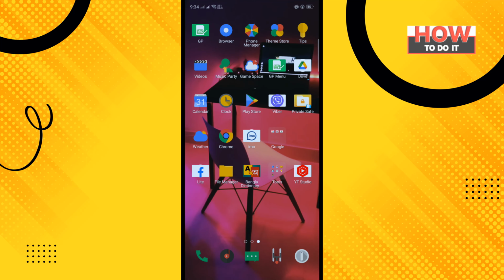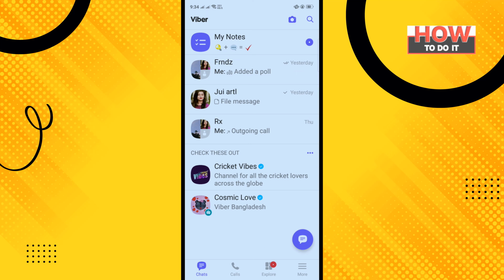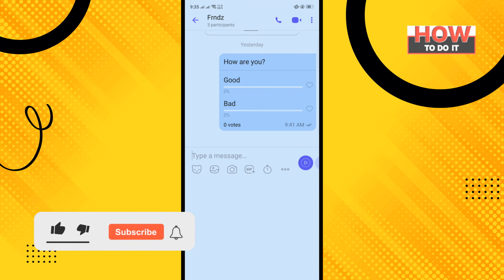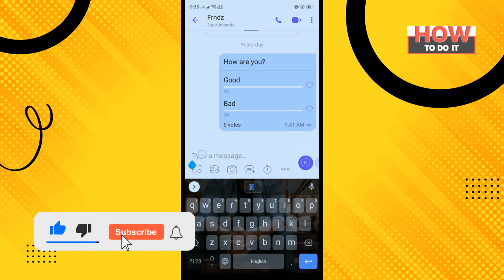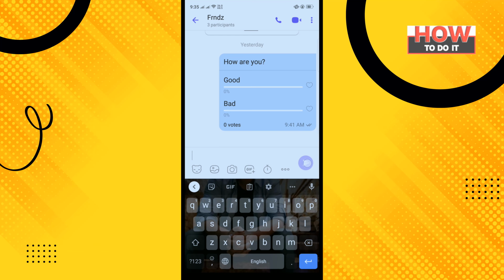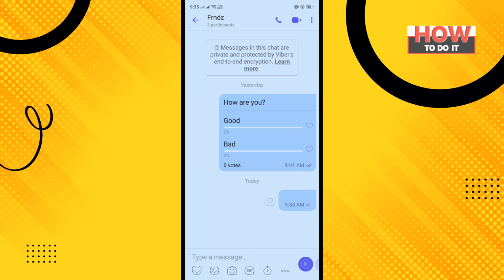How to Send Blank or Empty Messages on Viber 2024 | Skill Wave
1. The message is simply pasted in the text.
2. Box then tap the send button.
3. That's it the blank message has been sent you can paste and send as many blank messages as you want.

▼ Related Keywords ▼
"how to send blank or empty messages on viber desktop"
"how to send blank or empty messages on viber android"
"how to send blank or empty messages on viber web"
"how to send blank or empty messages on viber on pc"
"how to send blank or empty messages on viber on mac"
"how to send blank or empty messages on viber"